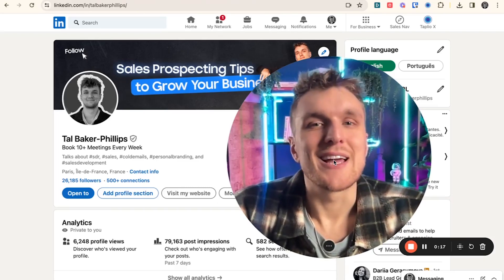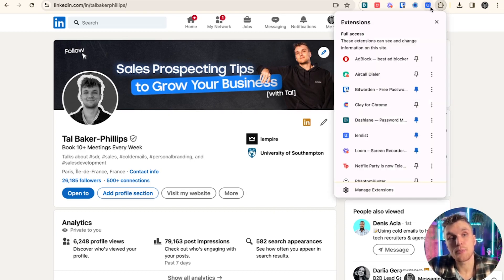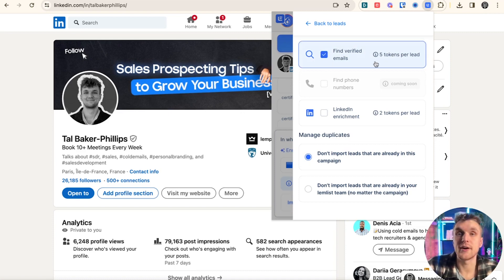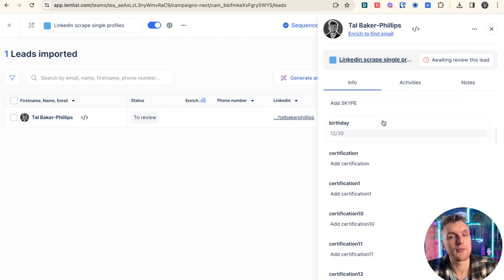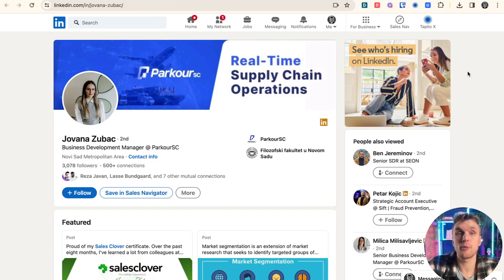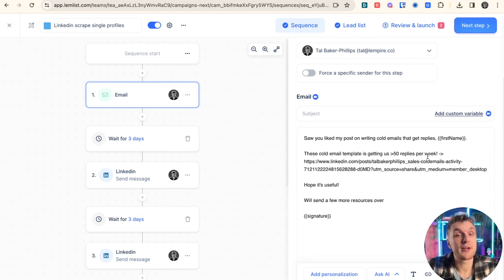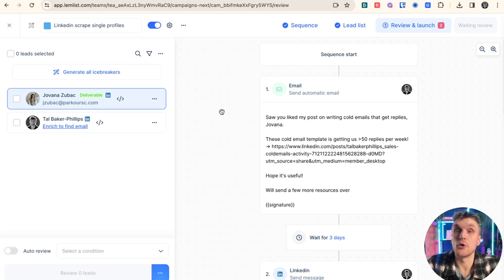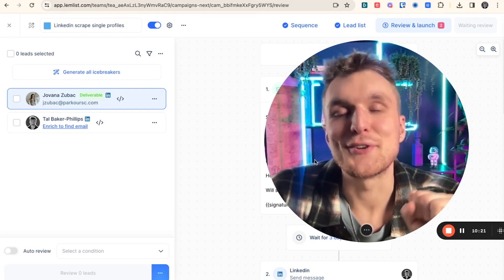How to scrape LinkedIn profile data [lemlist tutorial]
Tired of manually adding LinkedIn leads to campaigns?

Manually adding your leads’ data is time-consuming and prone to errors… eventually ruining all of your efforts.
Most people tend to do this because they lack the necessary tools to automate LinkedIn data integration into their campaigns.

You’ll be able to use your prospects’ LinkedIn profiles into valuable campaign assets in a few clicks, and drastically increase your outreach results.

Useful links and resources:
Full article on how to scrape LinkedIn profile data with lemlist’s chrome extension

Chapters
0:00 - Scrape LinkedIn profile data in a few seconds
0:24 - How to set up lemlist’s Chrome extension
0:37 - How to use lemlist’s Chrome extension on LinkedIn
2:00 - Example of scraping a prospect’s LinkedIn profile data
2:50 - How to use LinkedIn’s data in an email sequence
3:50 - How to adopt a targeted approach in your outreach with lemlist’s Chrome extension